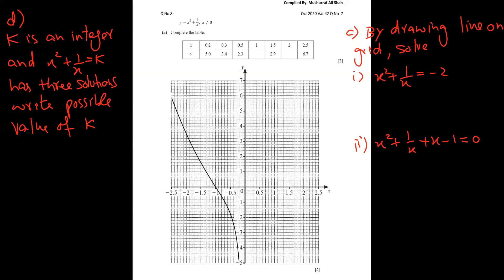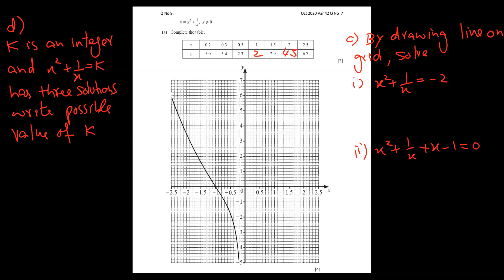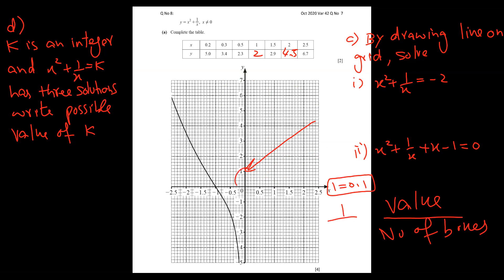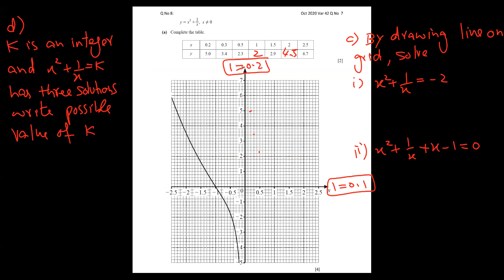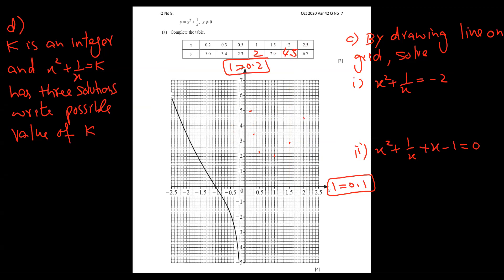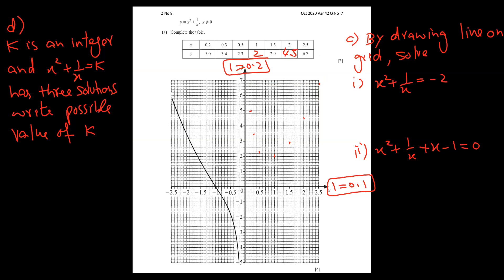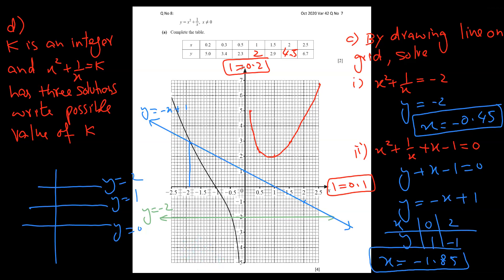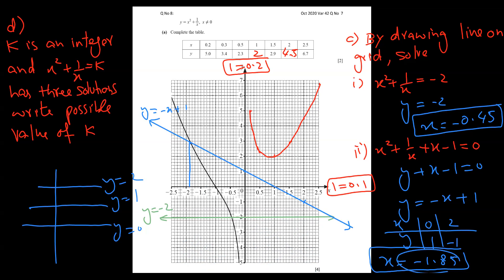Oct 2020 Var 42 Q No 7 Topic OL Graph Functions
0580/w2020/42/Q No 7